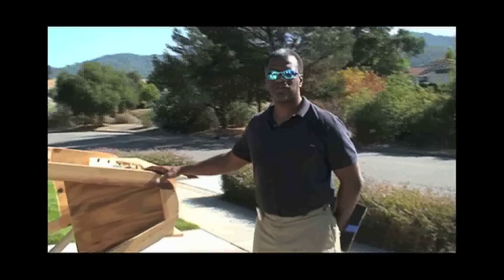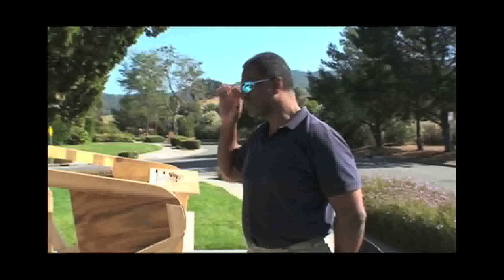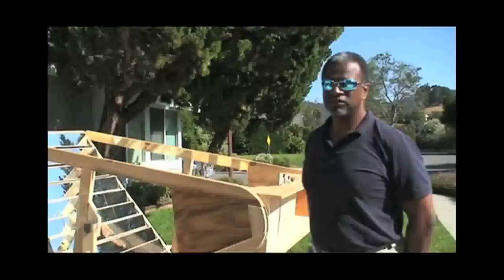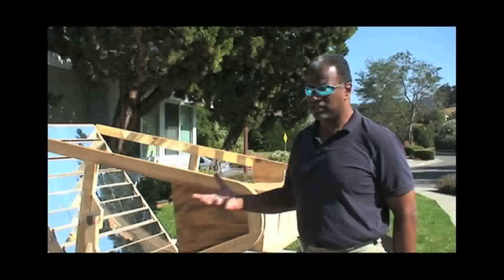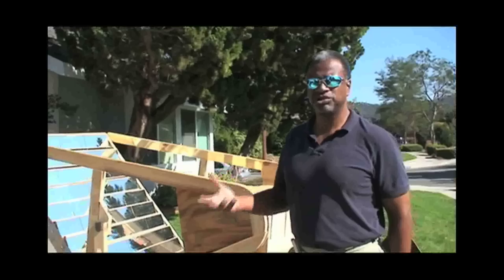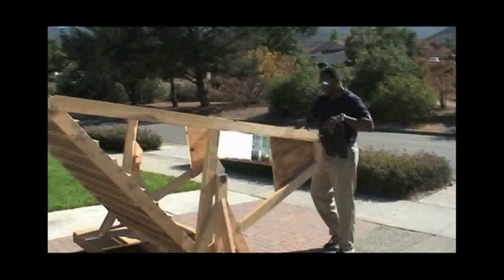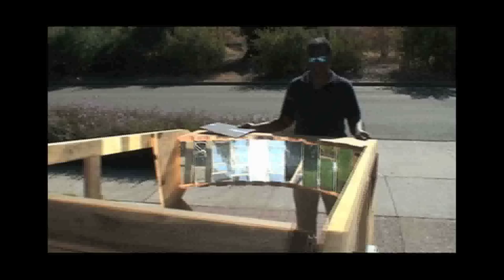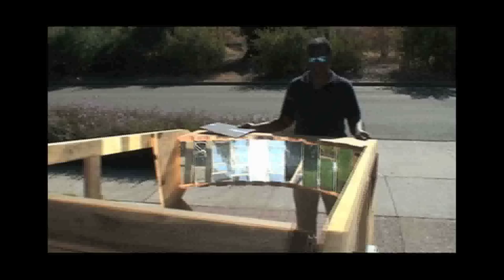YouGizmos.com: How to make a solar concentrator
This is a solar collector project that we have made. It was made in less than a week for very little money, you can get free plans